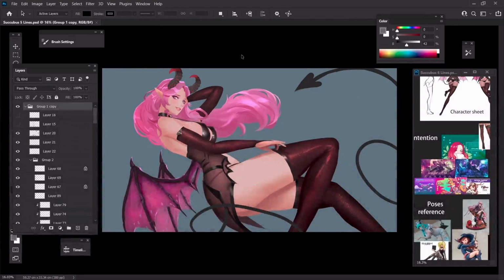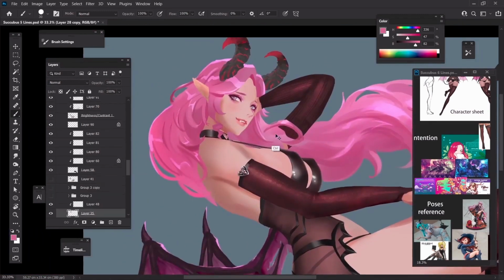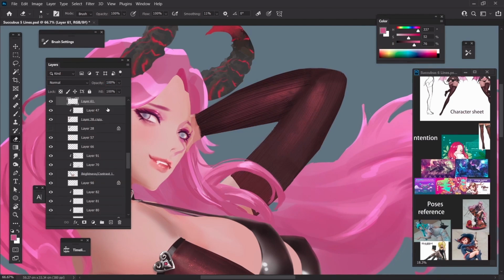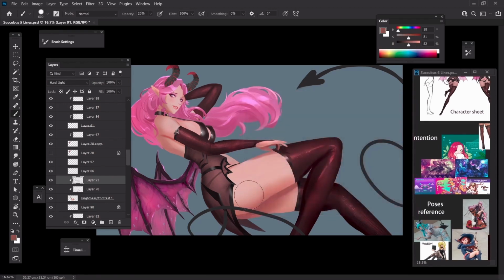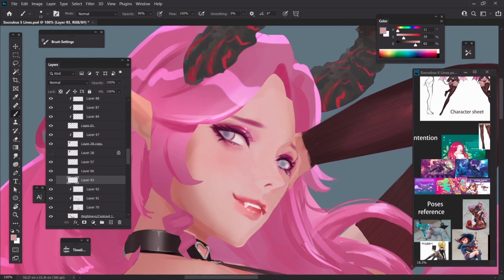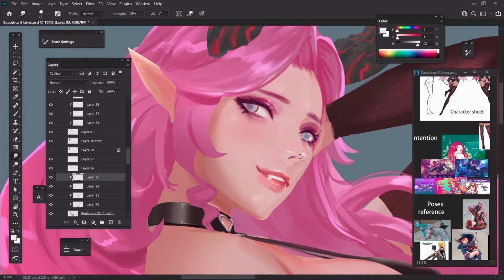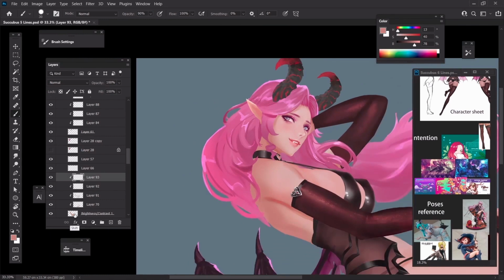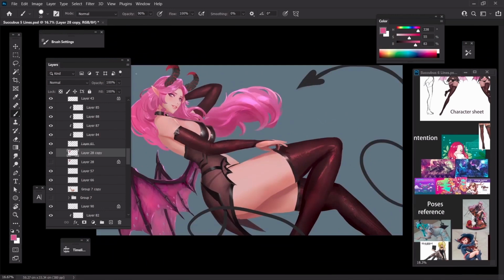Adding Accessories Part 2 | Concept Art Course | Painting a Succubus | Digital Painting | EP 16